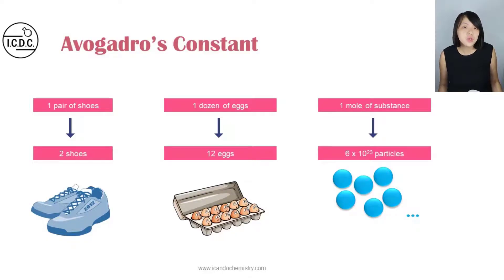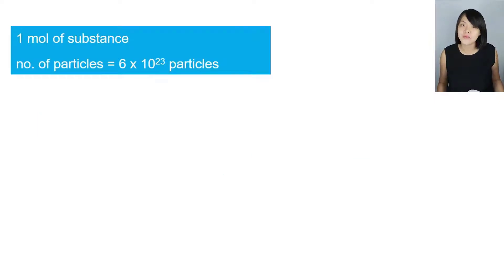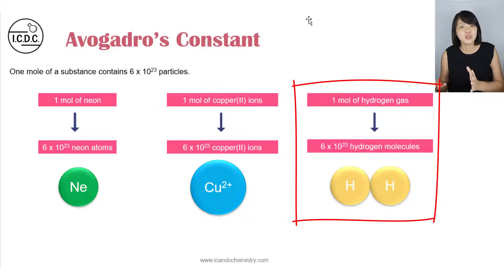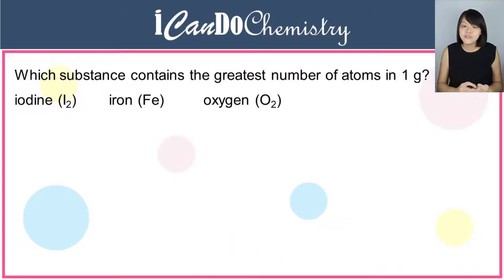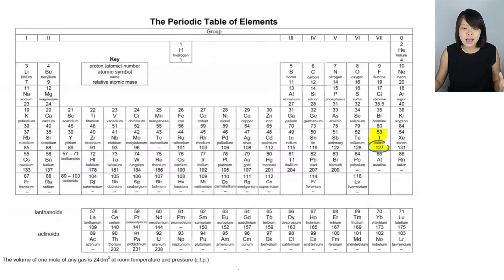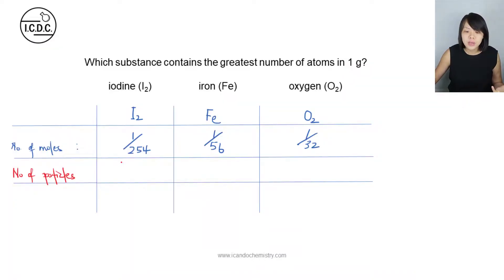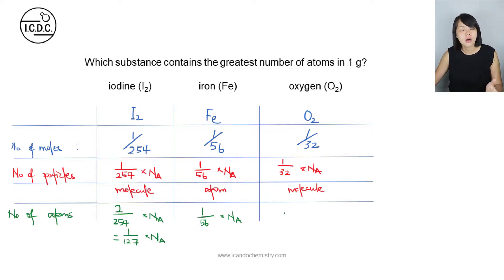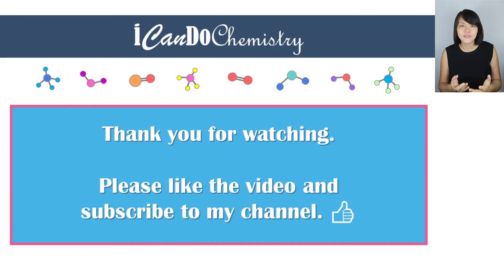How to calculate number of particles| Avogadro’s constant| Mole & Chemical Calculation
In this video, we focus on mole concept- calculating number of particles (Avogadro's constant).

Which substance contains the greatest number of atoms in 1 g?
iodine (I2); iron (Fe) ;oxygen (O2)

At O levels, students must be able to perform calculations involving the number of moles, mass and molar mass of a substance. Also, they must be confident with calculating the number of particles from the number of moles of particles and vice versa.

Particles are so small. There are so many of them it is pretty impossible to count them. Hence, chemist use a unit – mole – to count particles.
One mole of a substance has 6 x 10^23 particles. The particles can be atoms, molecules, ions or even electrons, depending on what substance we are referring to.

For example, if we focus on helium, then we are talking about helium atoms. If we focus on hydrogen gas, then 1 mol of hydrogen gas has 6 x 10^23 hydrogen molecules. To determine its number of atoms, we need to multiply the number of molecules by 2. This is because 1 hydrogen molecule has 2 atoms. In 1 mol of hydrogen gas, 6 x 10^23 molecules have 2 x 6 x 10^23 hydrogen atoms.

The value 6 x 10^23 is called Avogadro’s constant or Avogadro’s number.
Equal number of moles of substances contain the same number of particles. The reverse is also true.

1 mole of substance contains 6 x 10^23 particles,
2 moles of substance contains 2 x 6 x 10^23 particles.
0.5 moles of substance contains 0.5 x 6 x 1023 particles.

Hence, we can safely say that, to determine the number of particles, we can use this formula:  number of particles = number of moles x 6 x 10^23

In this video, we will focus on determining the number of atoms in 3 different elements of the same mass. Here, one of the elements, iron, is made of atoms, while the other two, iodine and oxygen, are made of molecules. Hence, for these 2 elements, students should multiply the number of particles (molecules) by 2 to determine the number of atoms. This is because in both cases, 1 molecule is made of 2 atoms. To determine the number of atoms in 1 g of the element, students should remember to multiply the value by 2.